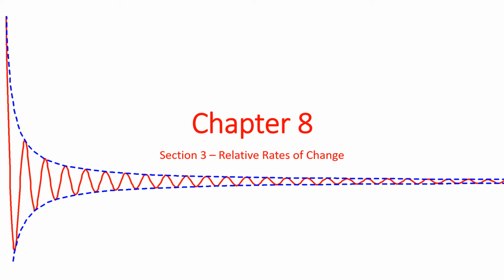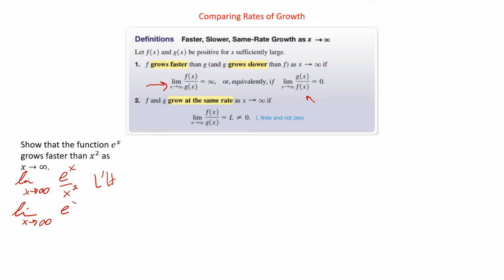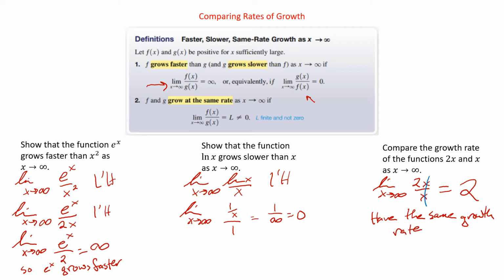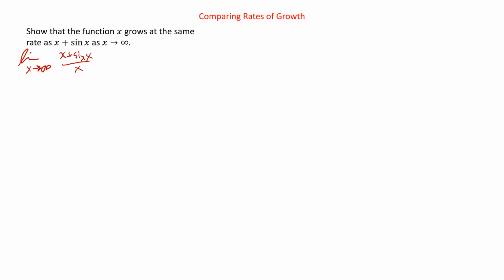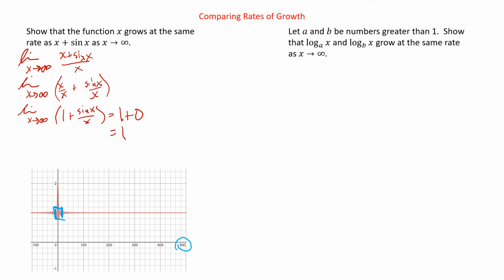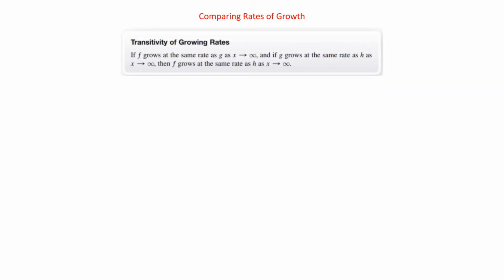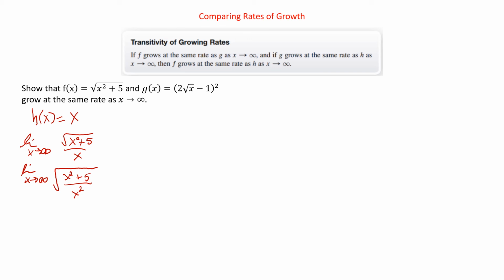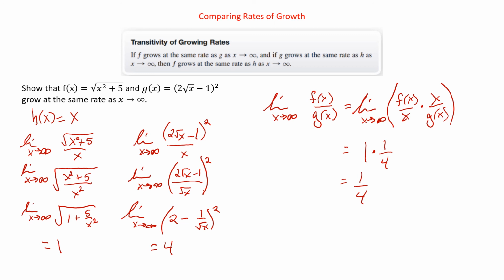Calculus 8.3 - Relative Rates of Growth